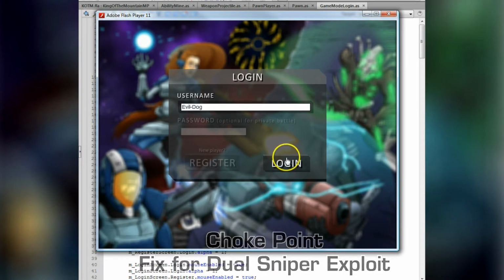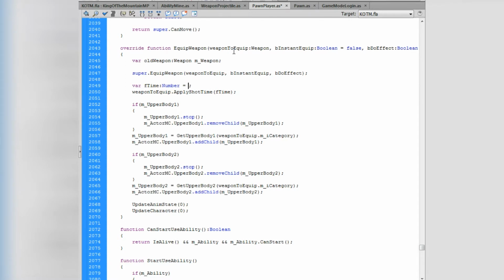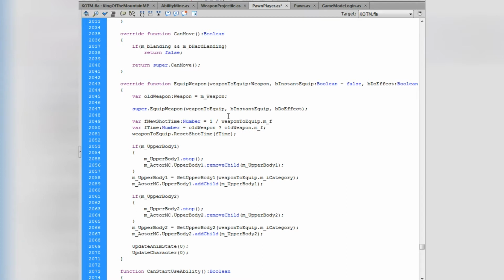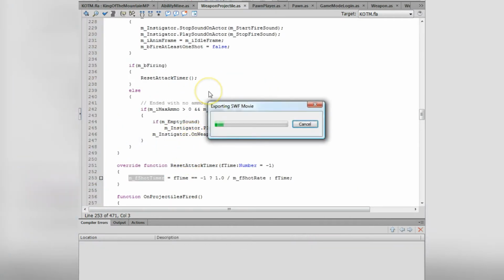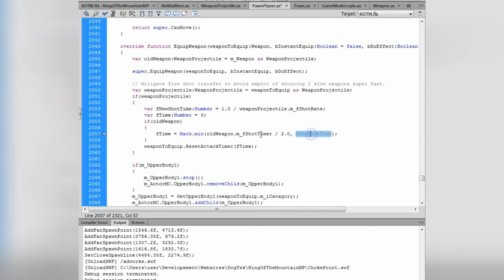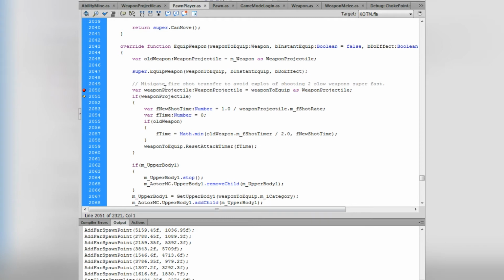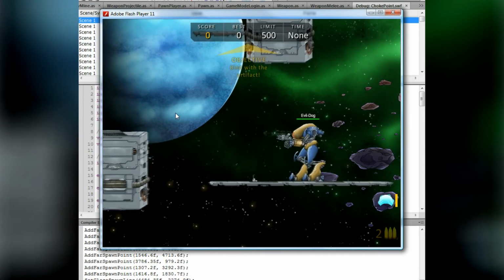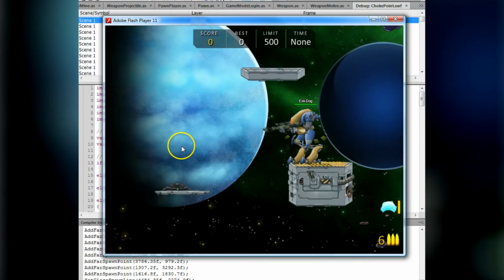Choke Point - Dual Sniper Exploit Fix And Other Stuff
Hey guys! Another Choke Point development video about some fixes we're doing in the game, like the double sniper exploit :)

If you wanna see certain types of videos, let me know, I'm open to know what you guys want to watch regarding game development and our projects :)